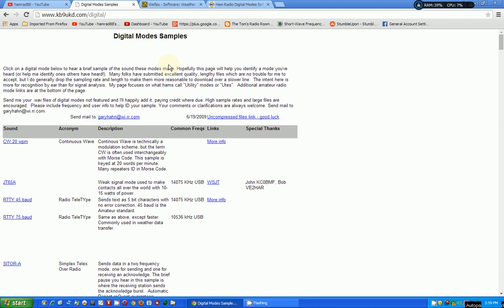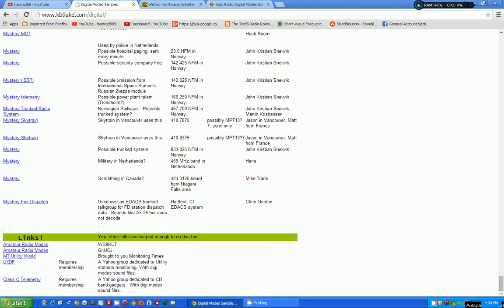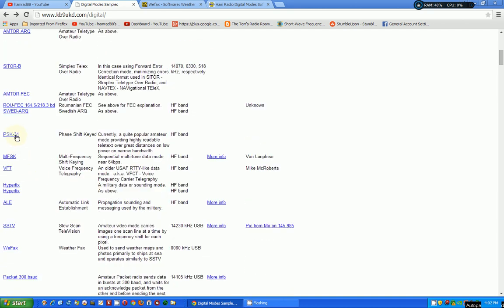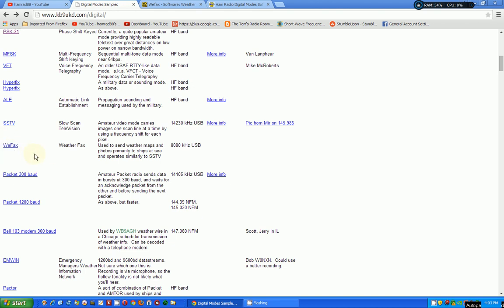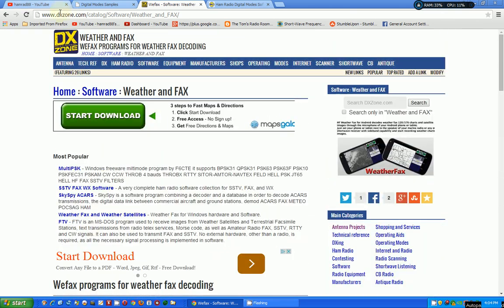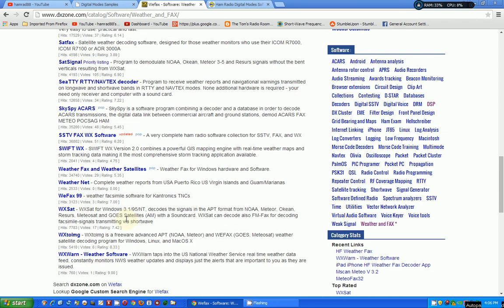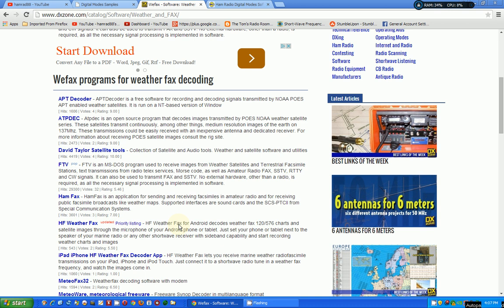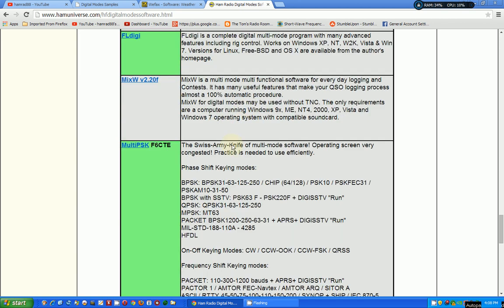TRRS #0557 - Recognizing Digital Modes on HF Radio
I found this wonderful website again that provides audio recording samples of digital modes used on HF radio to help you recognize these signals.